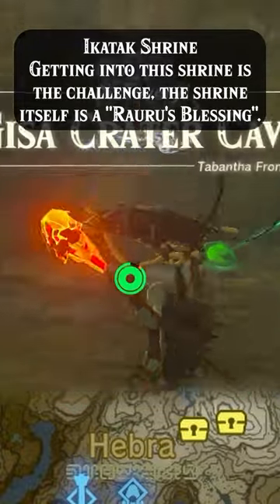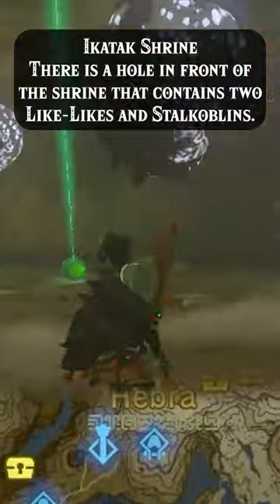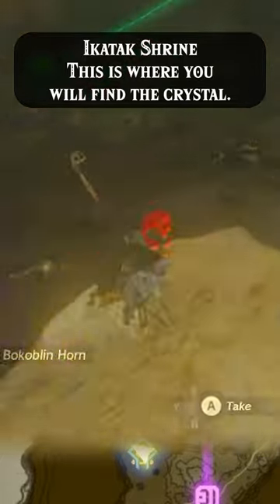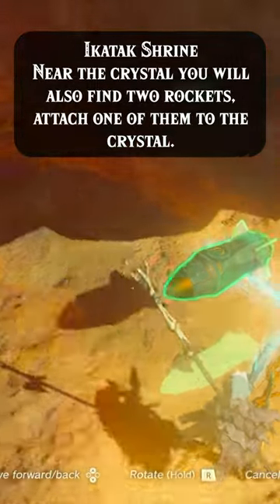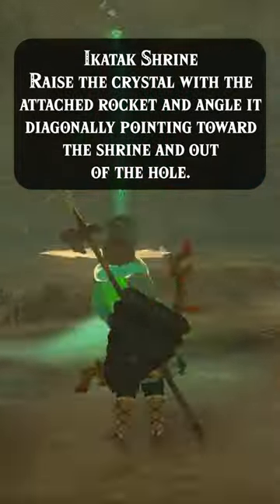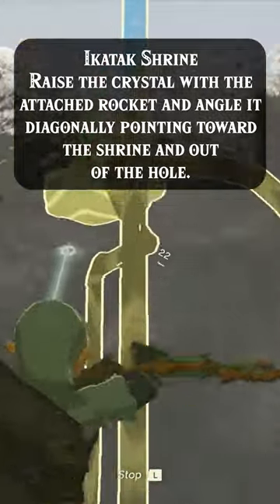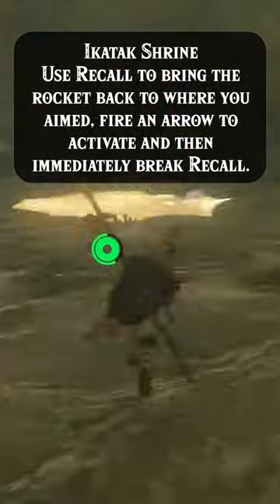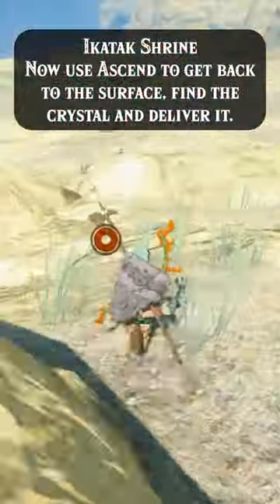Ikatak Shrine (Legend of Zelda: Tears of the Kingdom)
This is a part of a series of videos I will be making going forward. I will be trying to map the quickest and most simple paths through each shrine while also getting all chests.

Music - Hot Tea & Firmware Updates by DJ Cutman, courtesy of Gamechops.
as DJ Cutman is nice enough to let us use the music from the label. You can also find his direct channel